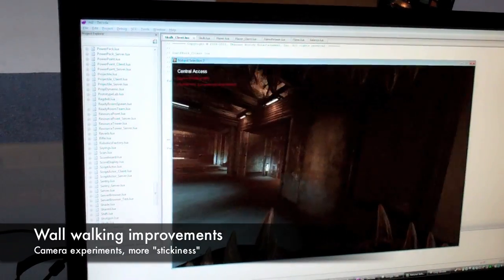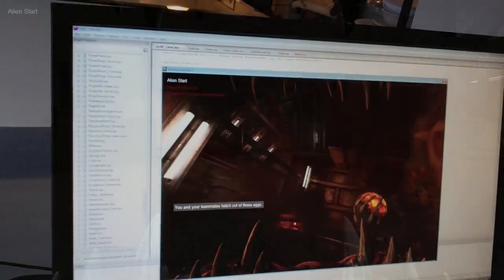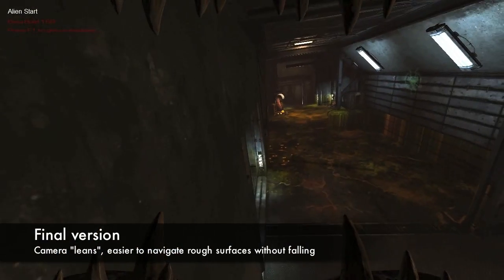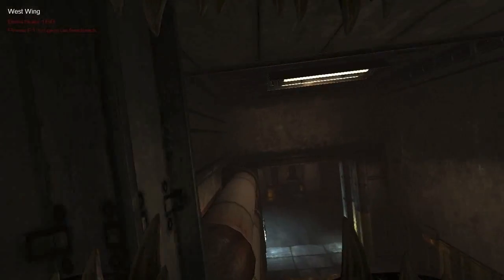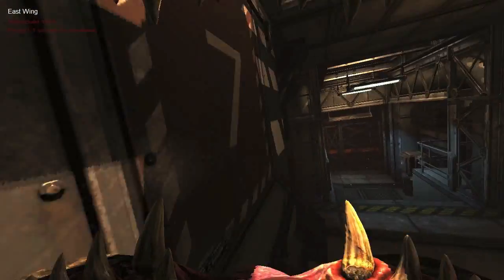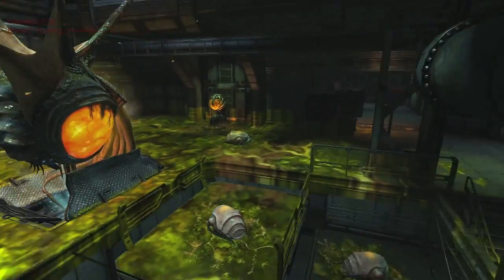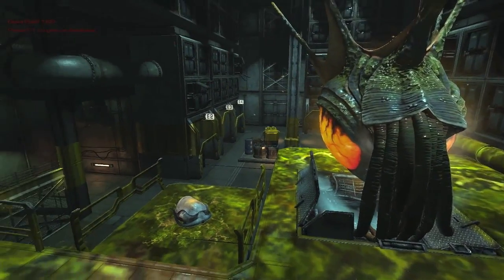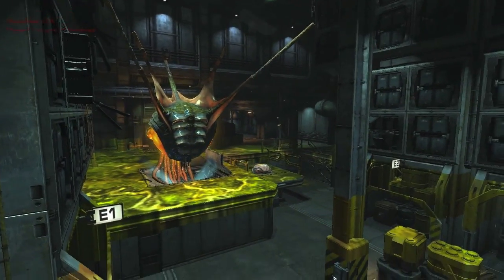NS2 Build 168 change video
NS2 Build 168 is now live on Steam. Here's a video showing the visual changes in this build along with a little behind the scenes look at some of the other things we tried for the skulk view when wall-walking.